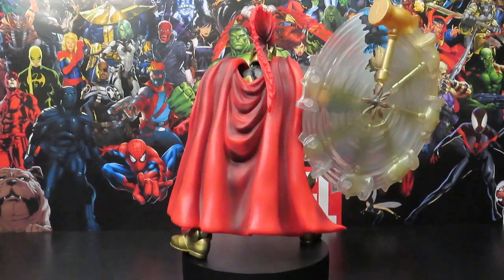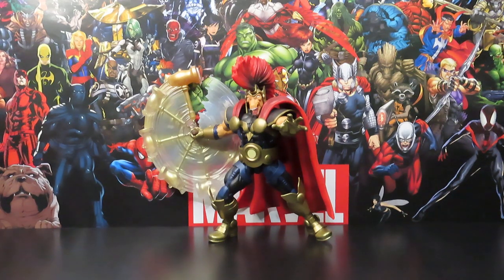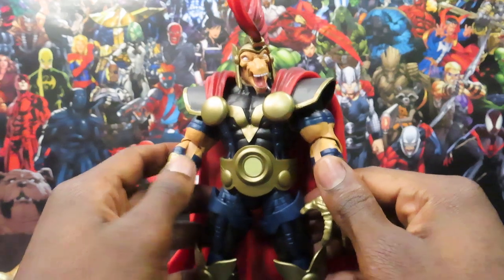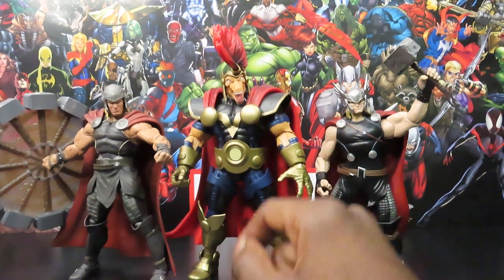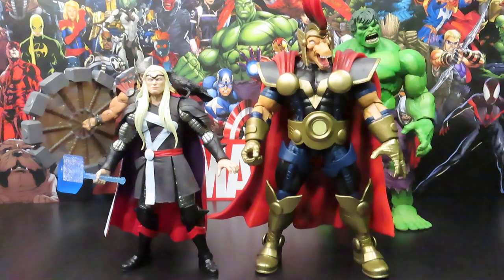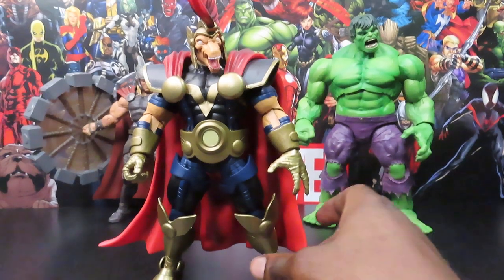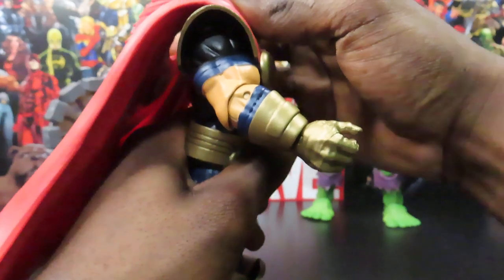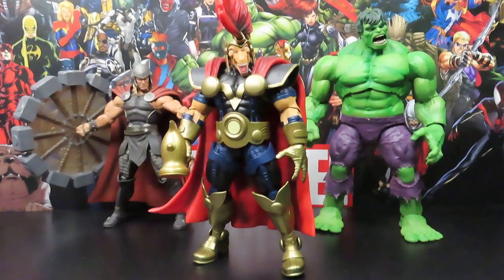Marvel Select Beta Ray Bill review!!!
Marvel Select knocks another one out of the park with the new Beta Ray figure!